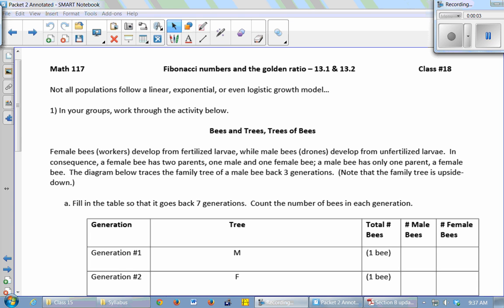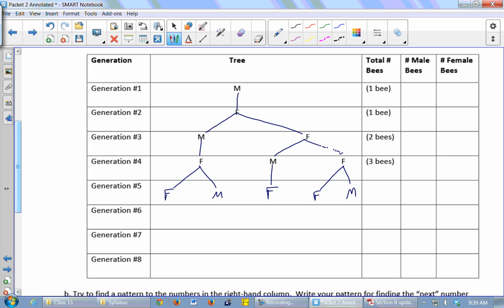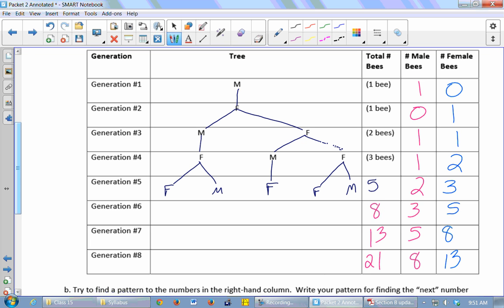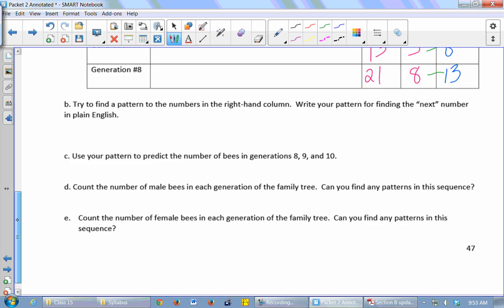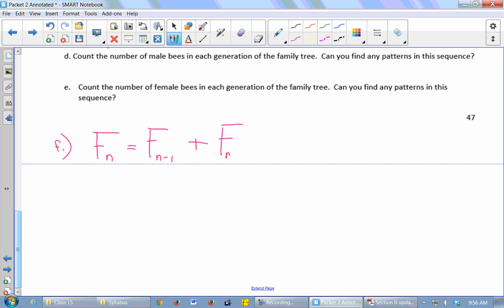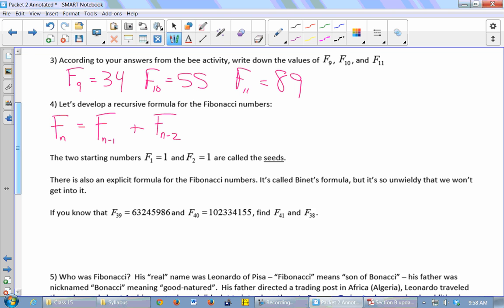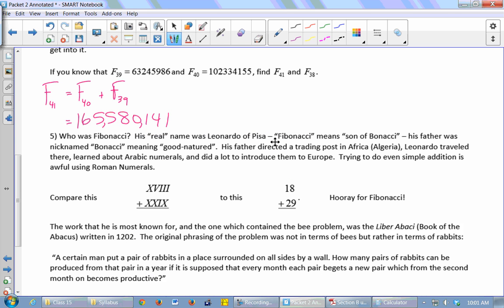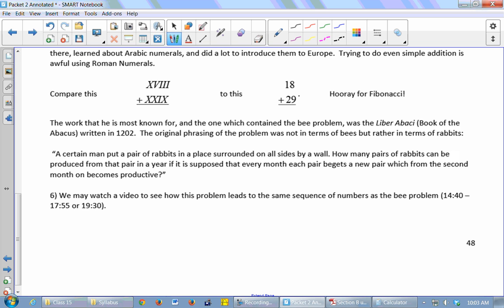MAT 117 class 18 spring 2014